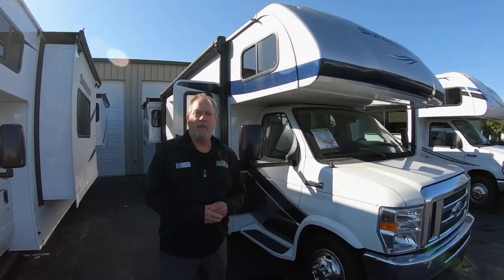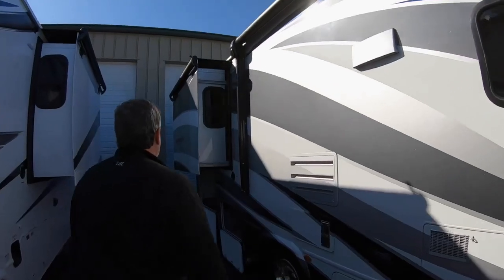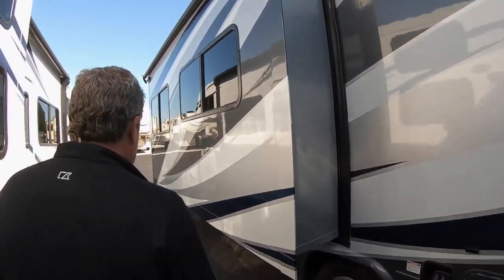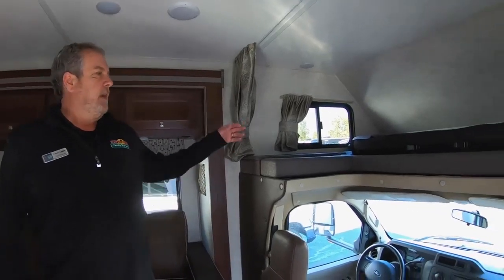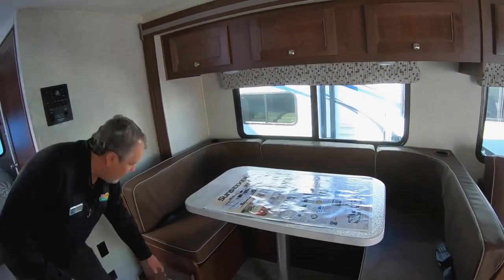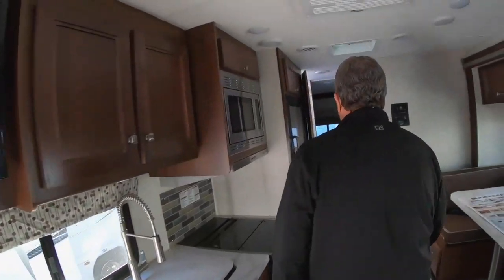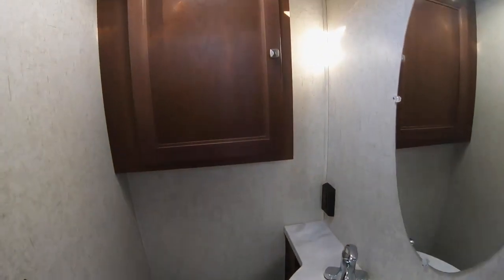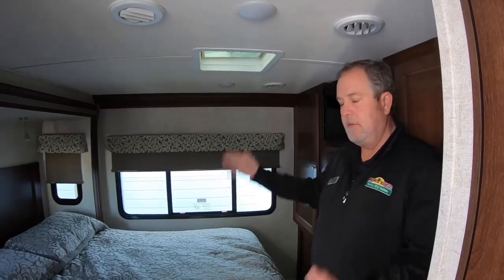The Sunseeker 3010 Class C Motorhome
In this week's edition of Walk Thru Wednesday, we take a tour of the Sunseeker 3010 Class C motorhome.